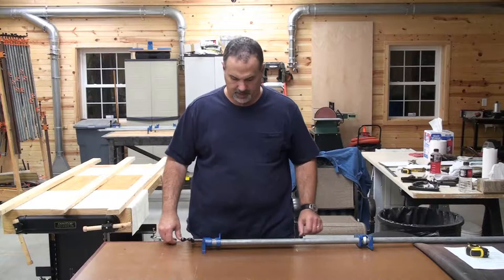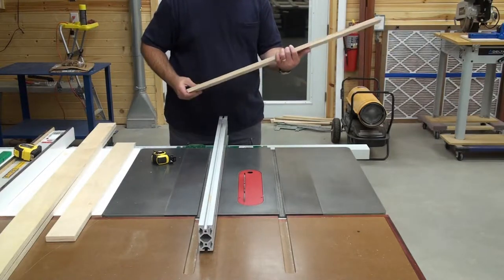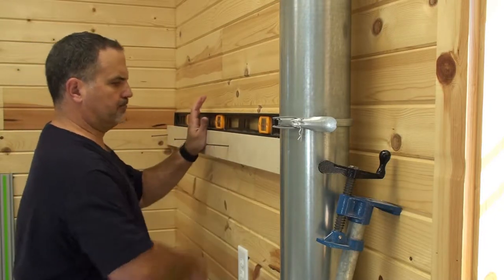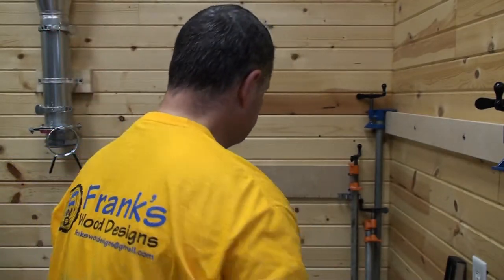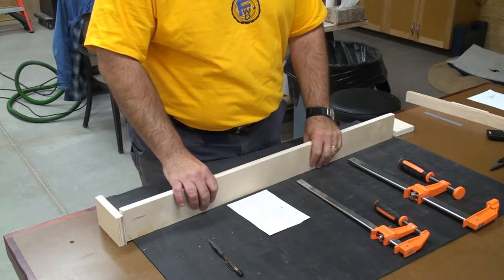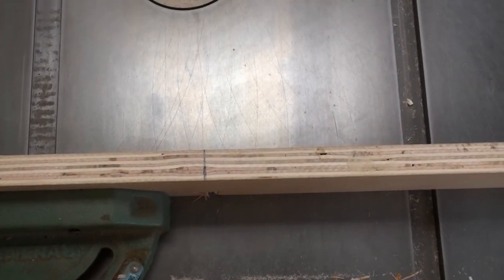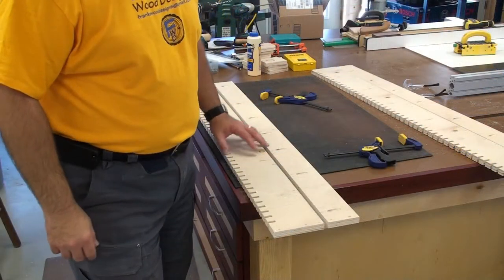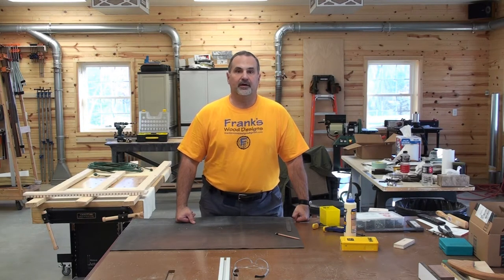Shop Clamp Racks 151127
This video goes through the design and creation of three different clamp rack styles to hold different clamps I have in my shop. Below are links to some of the items discussed and shown in my video.

Rockler Sure-Foot Plus® ¾” in Pipe Clamp

Lehigh 13201 Grip Clip Organizer, Silver, Medium

PONY 50 Clamp Fixture for 3/4” Inch Pipe

Pony Tools Inc Bar Clamp 12In Steel Heavy Dty 3712-HD

Frank